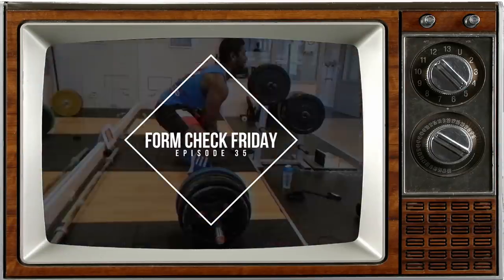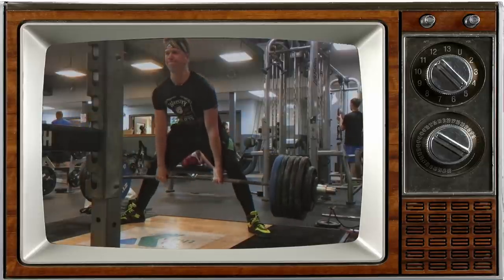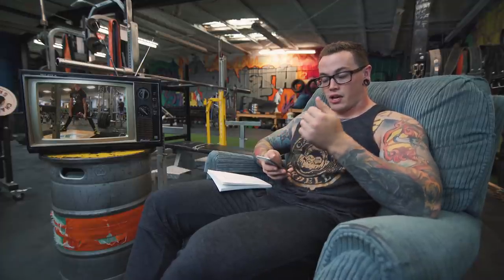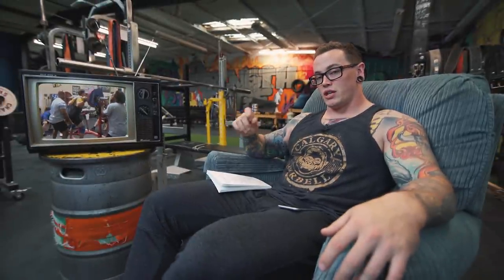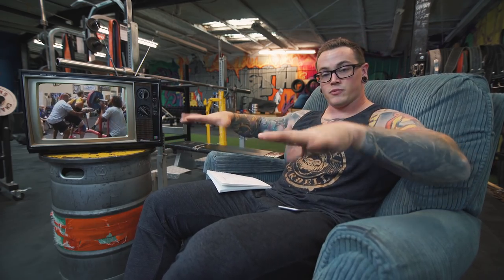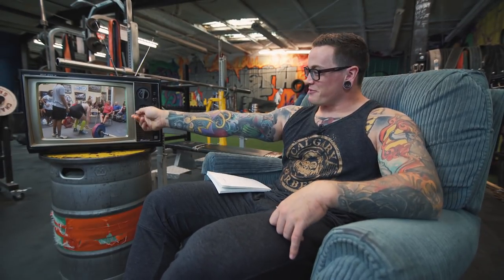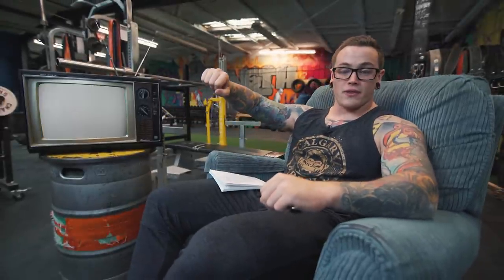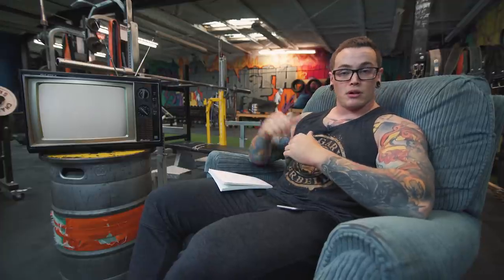FORM CHECK FRIDAY: EPISODE 35